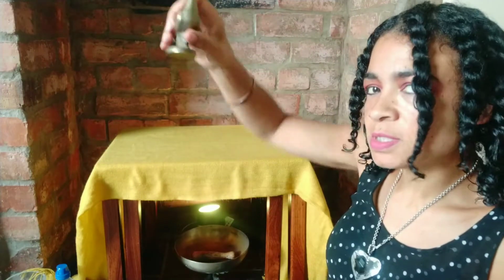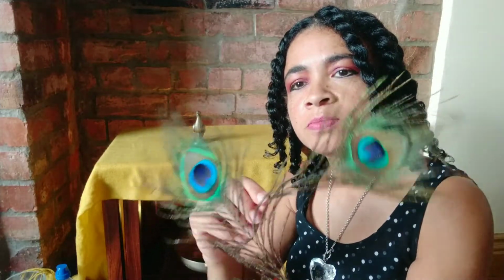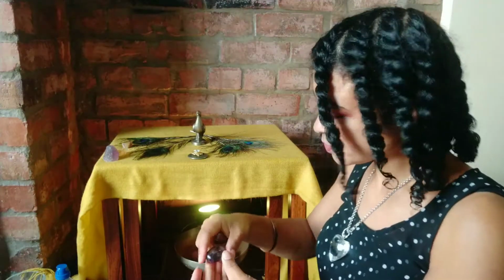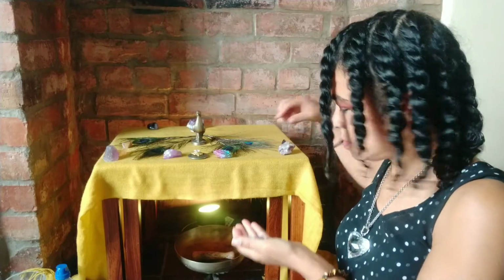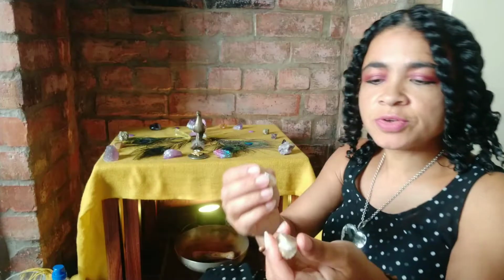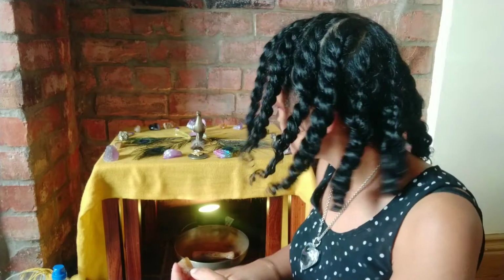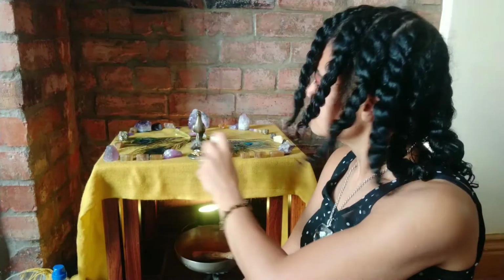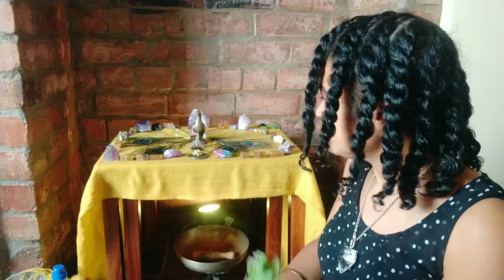A Crystal Grid To Honour Peacocks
I create a grid from scratch to honour peacocks. At the end of the video is footage of the peacock garden at Warwick Castle in the U.K. The music is non copyright